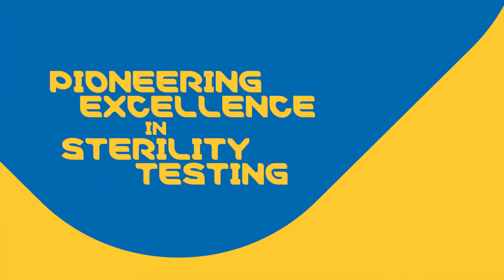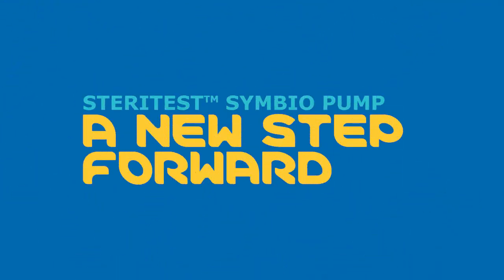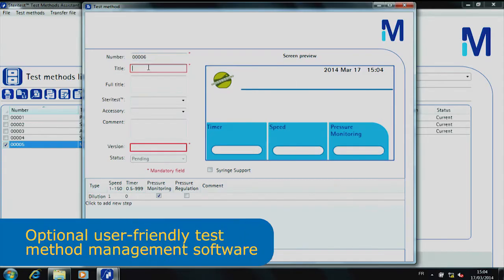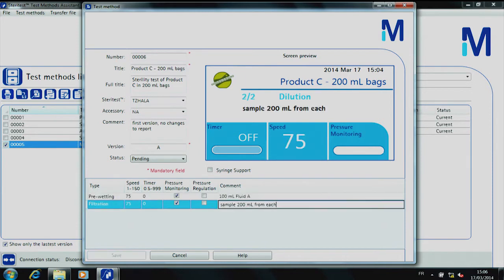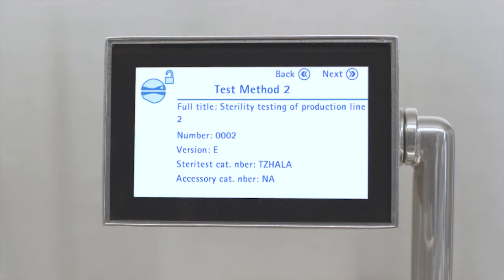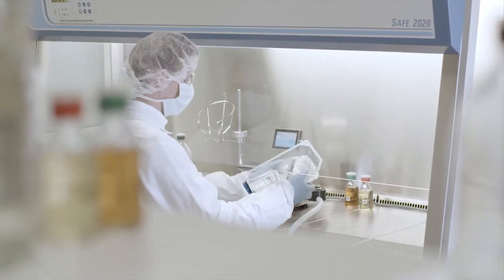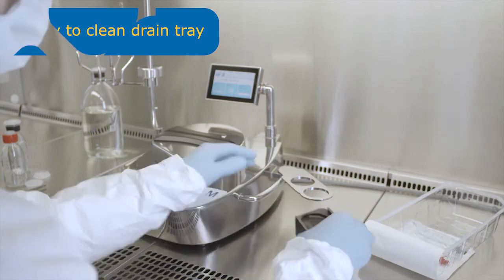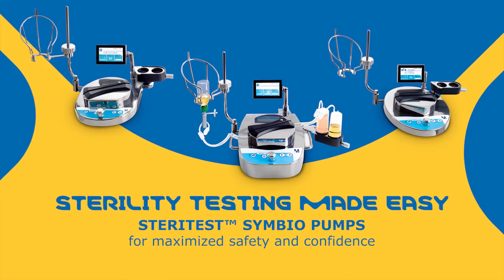Steritest® Symbio Pump & Software for Sterility Testing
Sterility Testing peristaltic pumps are designed to answer the challenges of usage in laminar flow hoods, isolators and cleanrooms. The flexibility features include:
- Multiple configurations and ergonomic handling
- Pressure control to minimize test interruptions caused by excess canister pressure
- Automatic head closure to secure tubing installation
- Pre-loaded or personalized test procedures to ensure reliability and repeatability for each operator
- Available in 10 languages